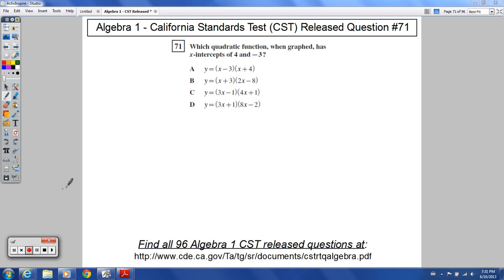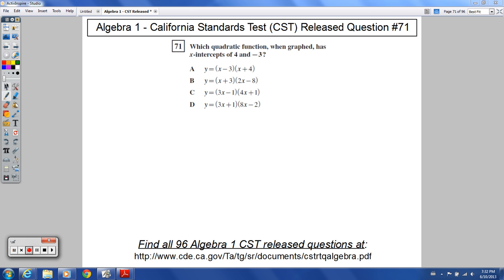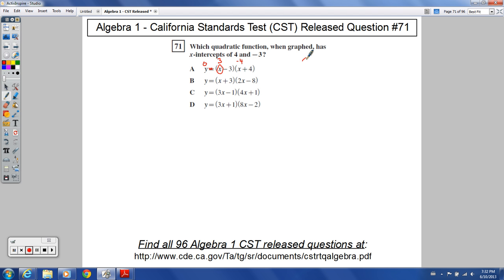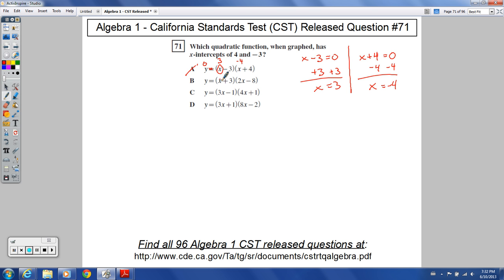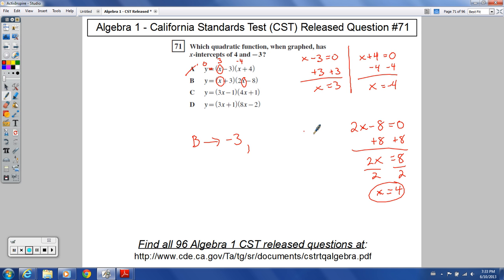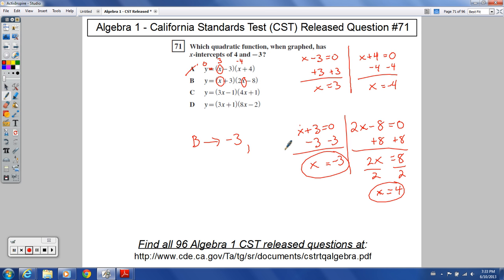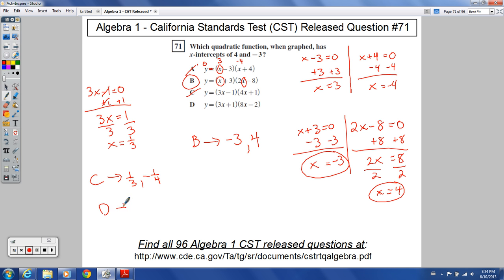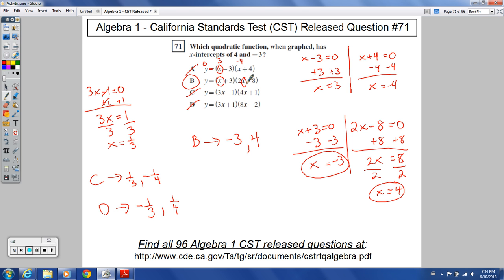Algebra 1 - CST Released Question #71 (Graphing Quadratic Functions)